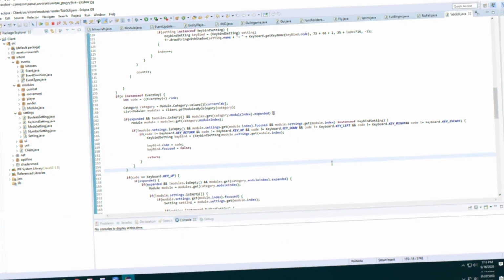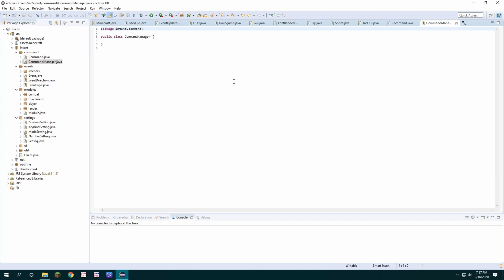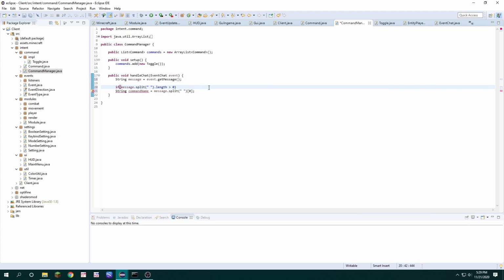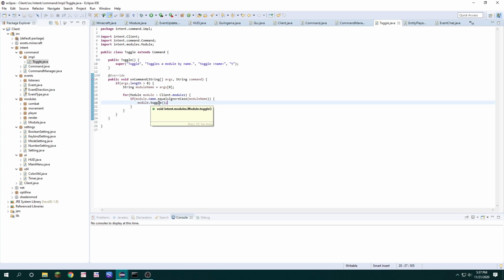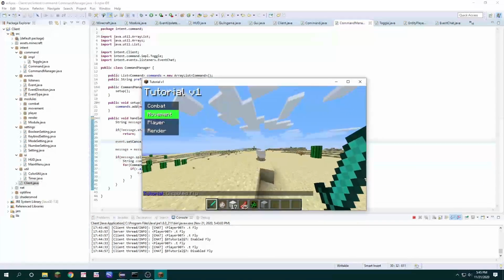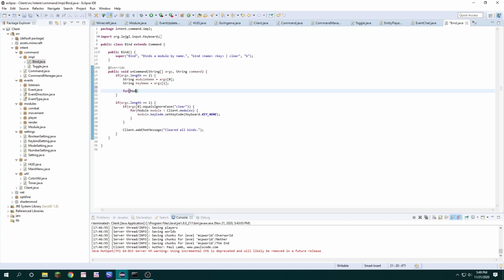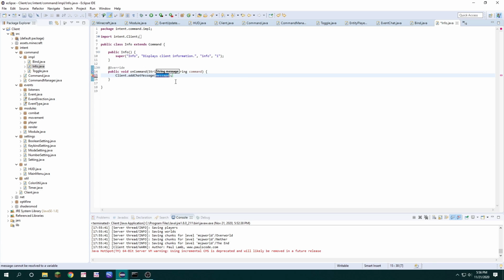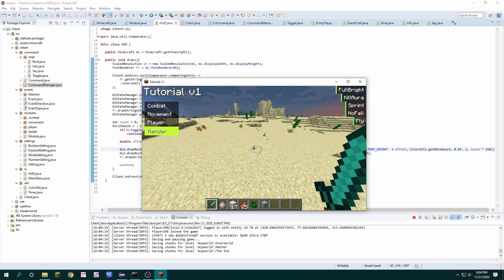How to Code a Minecraft 1.8 Hacked Client | Episode 8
Have you ever wanted to make your own Minecraft cheats? This is definitely the tutorial for you, because I'm going deeper than any other tutorial out there to teach you the core concepts of a client and do the work instead of copying and pasting.

Today, I teach how to add a command system, and rainbow wave effects to the arraylist in your client.

0:00 Intro
0:27 Setting up your Command Base
3:45 Toggle Command
12:26 Bind Command
16:09 Info Command
17:09 Say Command
18:18 Rainbow Wave
19:40 Conclusion